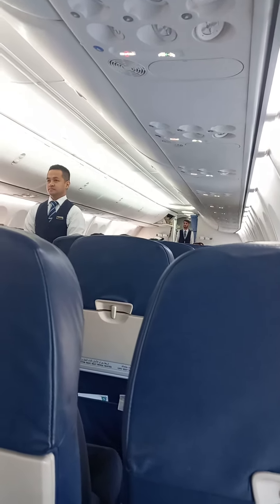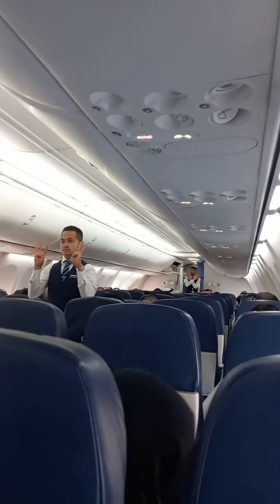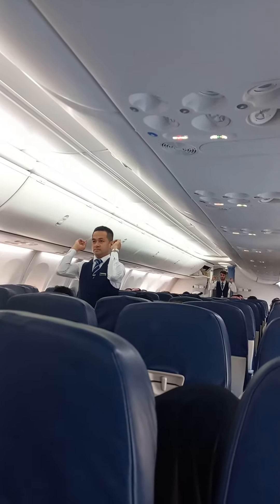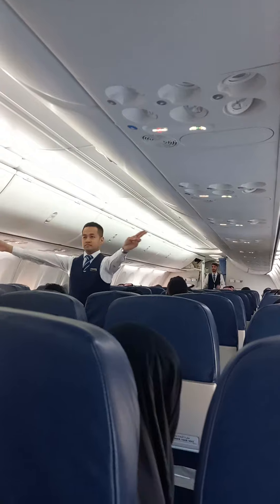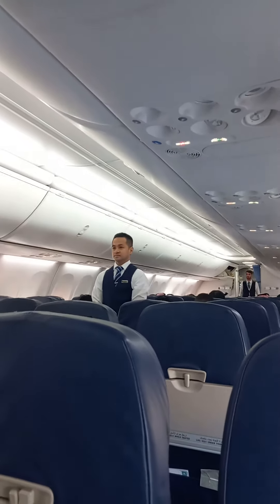SNAKE IN THE PLANE